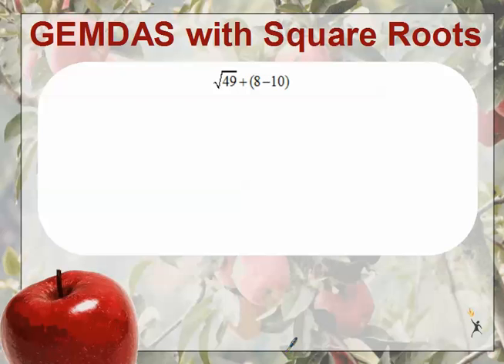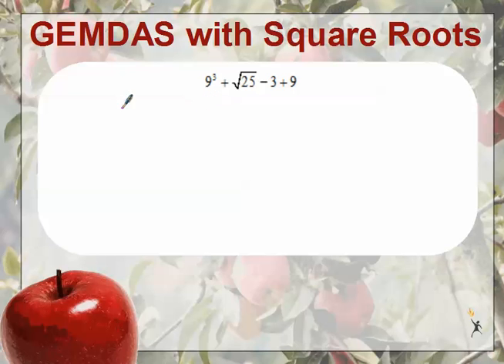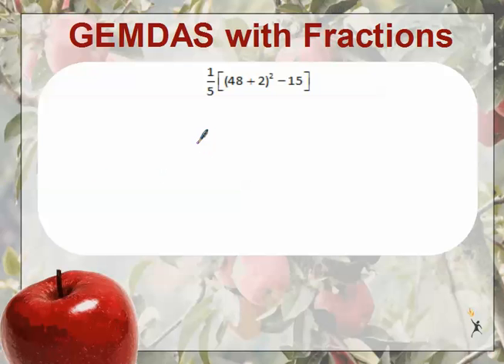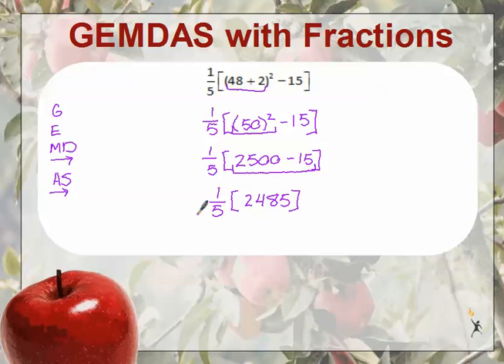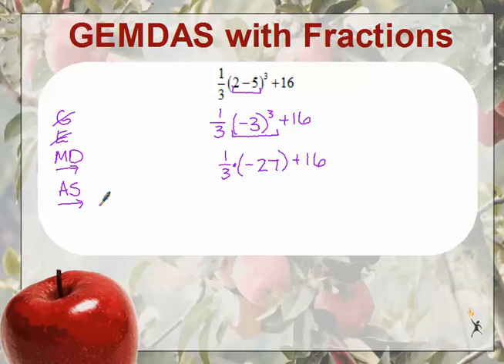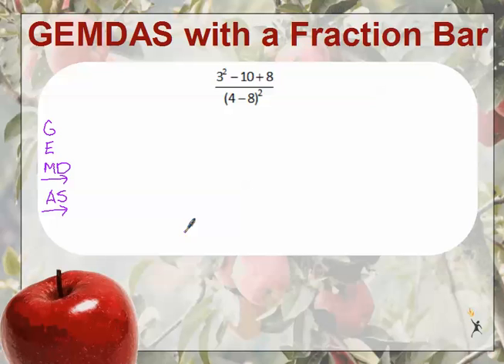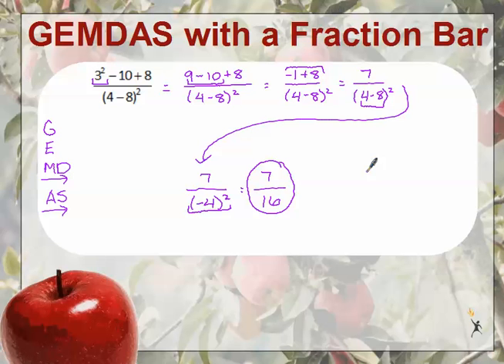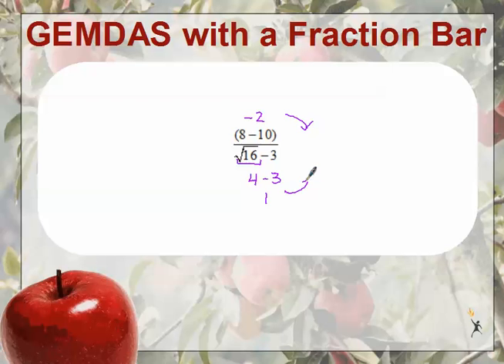M7 Special GEMDAS Problems